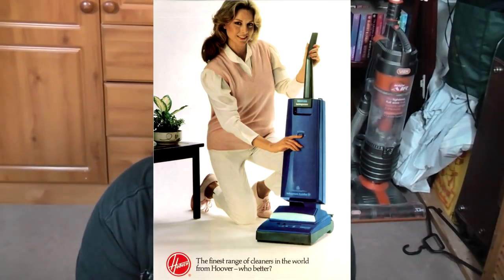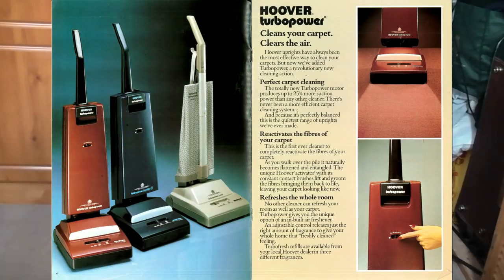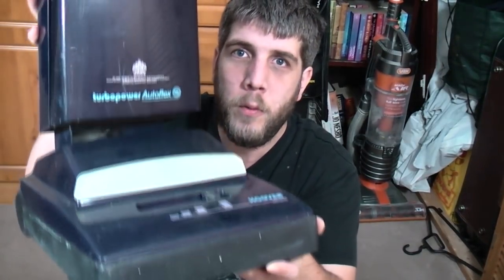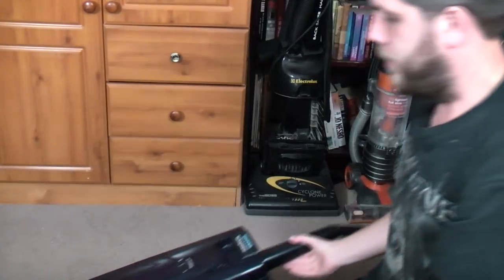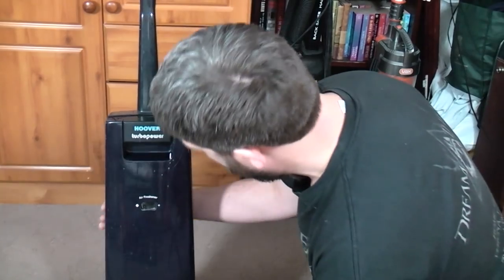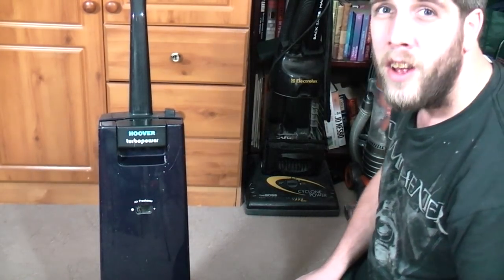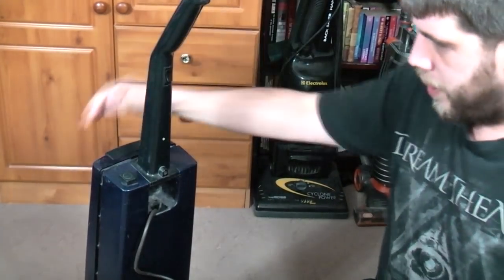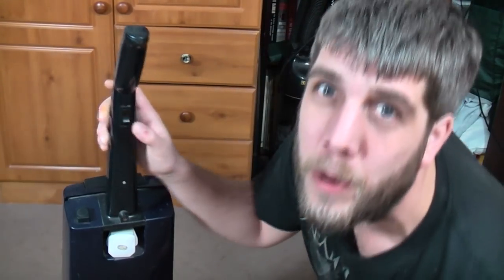Hoover Turbopower Autoflex U2198 - First Look, Before Refurbishment!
Harking from 1984, this Beautiful Turbopower Autoflex isn't quite as pretty as it should be, nor working and sounding as smooth as it should. So let's have a look at what it's problem is!